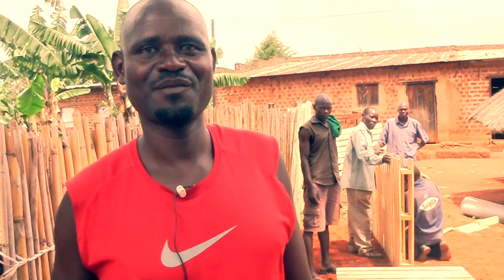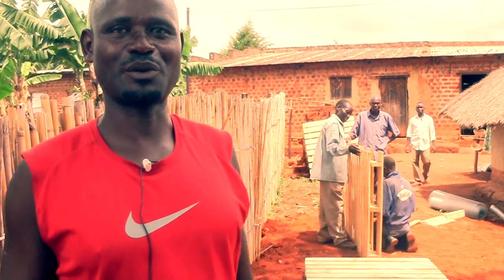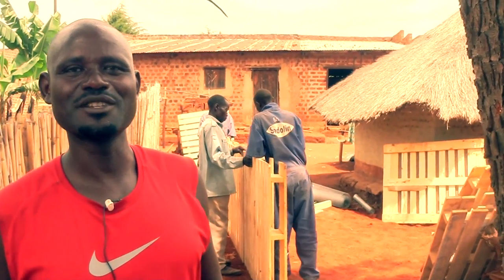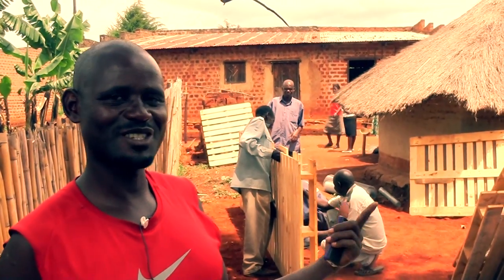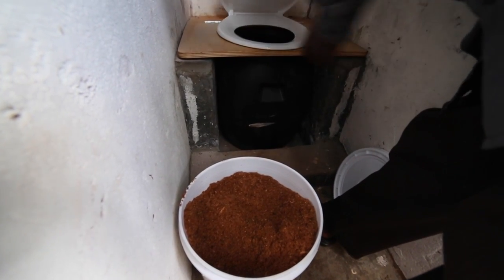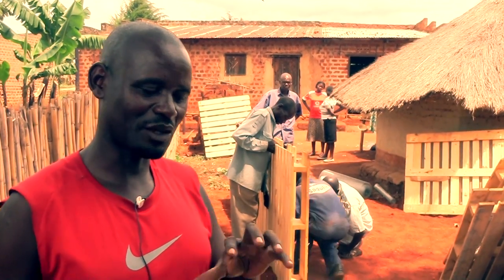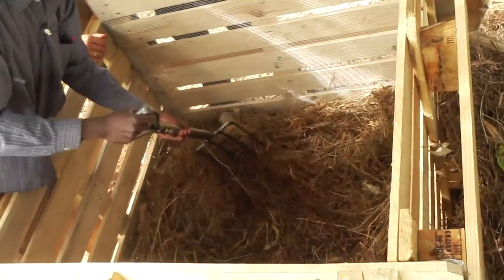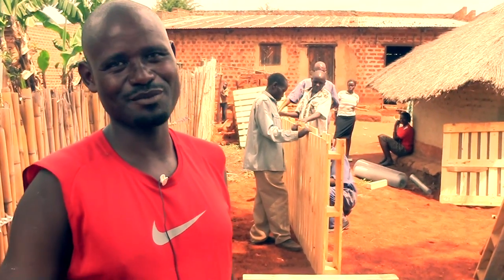Humanure Composting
Humanure Composting & EcoSan Training Program Zombo, Uganda- April 2016